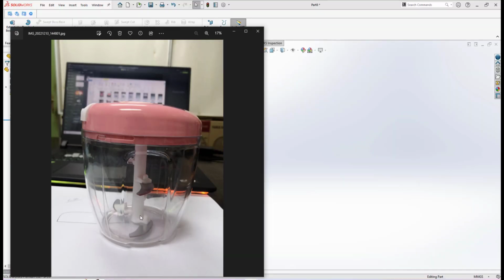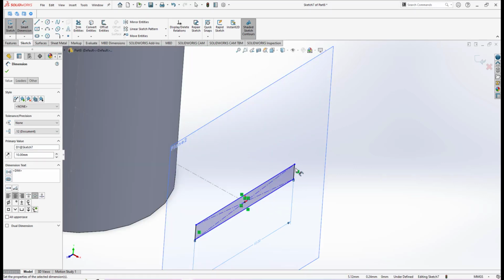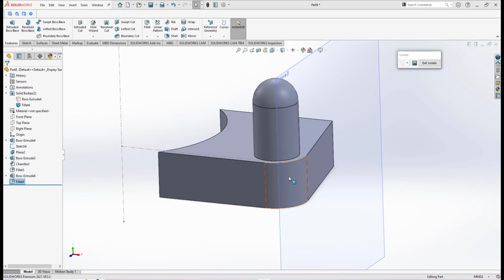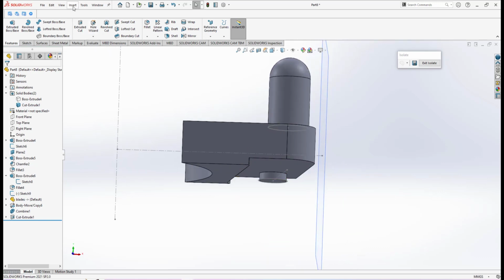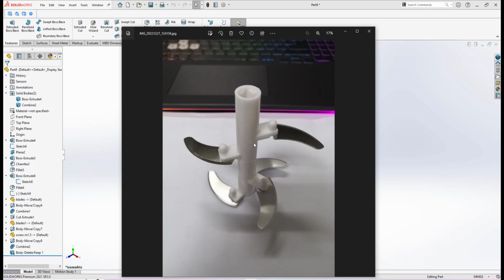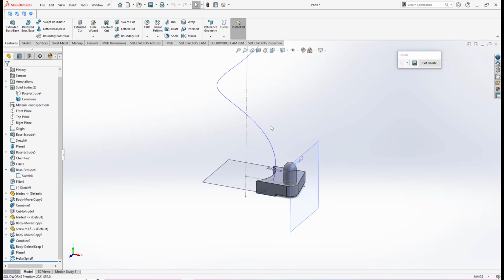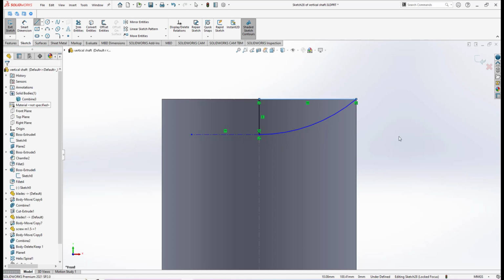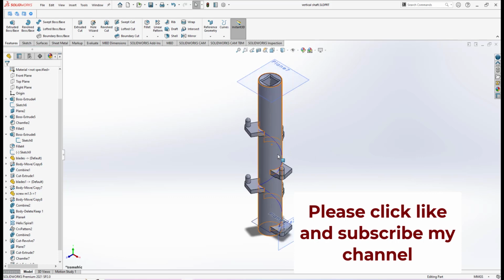The Use of Curve Driven Pattern for Vertical Shaft Modeling in Solidworks (part 11/15)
Assalam and greetings. This video shows you how i do part modeling of vertical shaft of mini blender. It also shows you how I do curve driven pattern for creating the six arms. Please have a look.